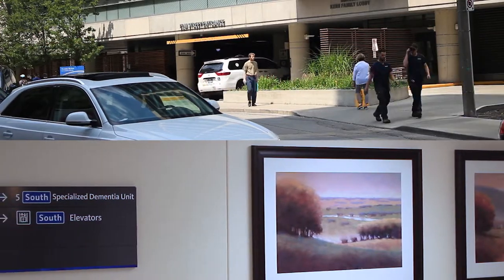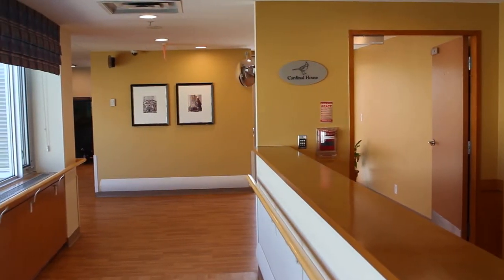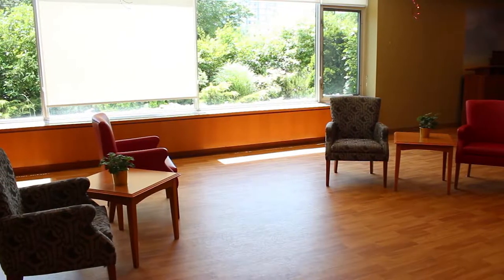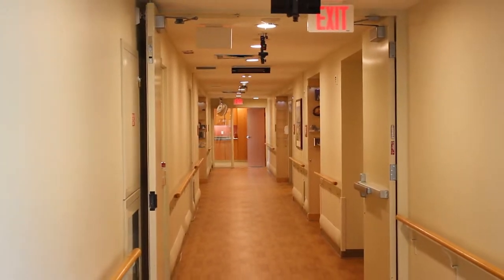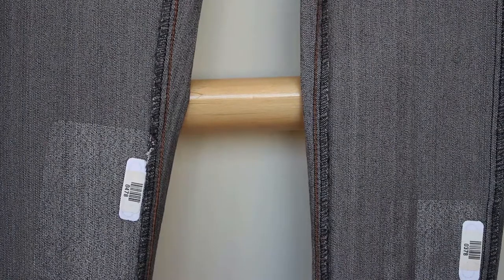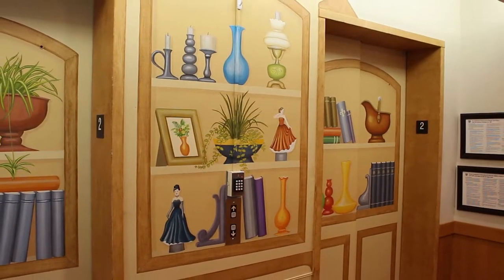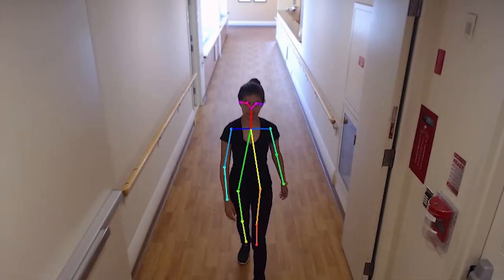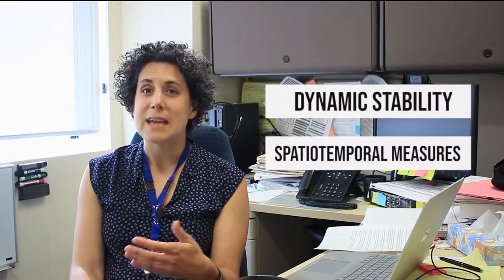AMBIENT Project at Toronto Rehab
Dr. Andrea Iaboni explains how the AMBIENT system can be used to effectively measure gait in patients with dementia. Using a vision-based computing system that monitors their balance and gait over time, falls can be predicted, and even prevented. This project is proudly home to The Kite Research Institute at Toronto Rehab.